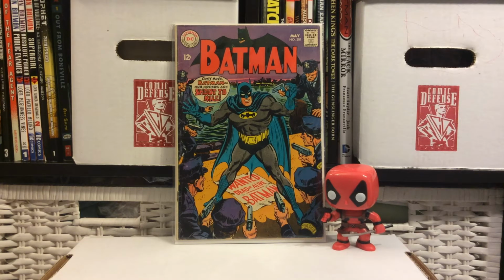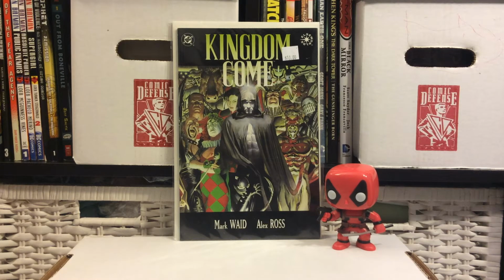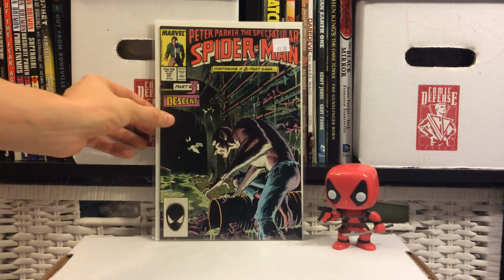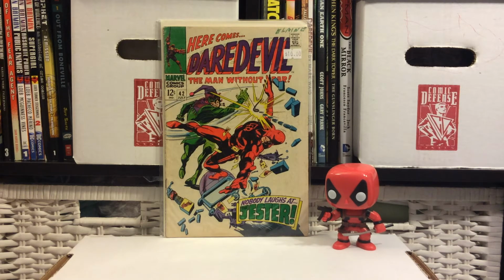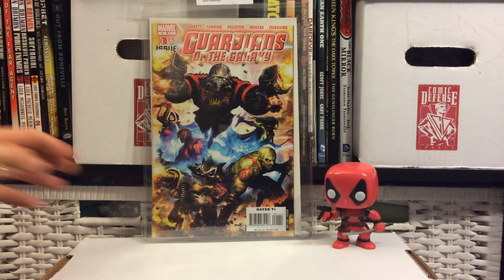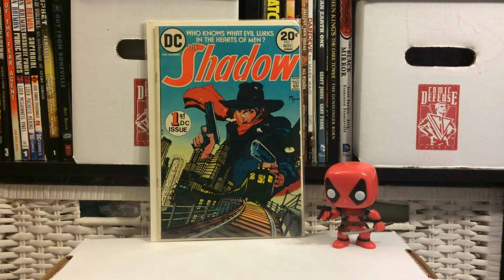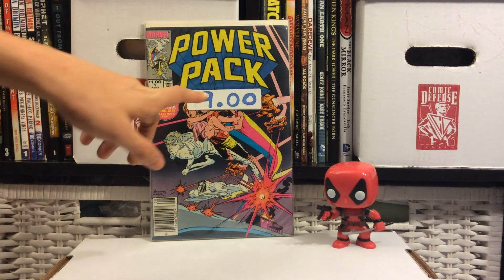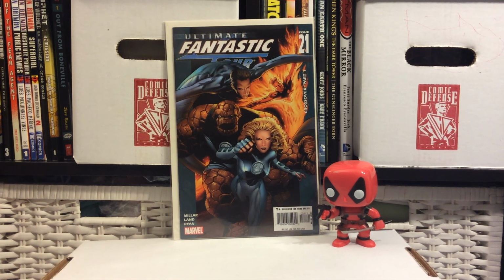Christmas Hangover Comic Book Haul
Half off day books as well as other random awesome books I got!
The villain's name I forgot is KG BEAST!